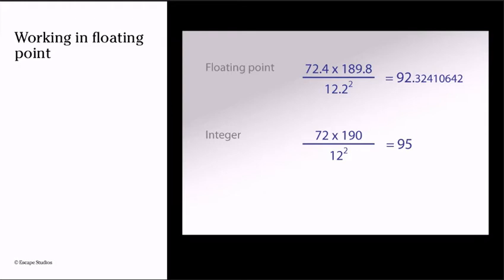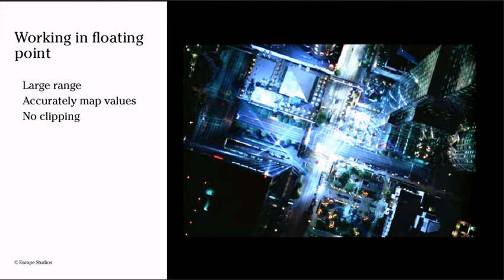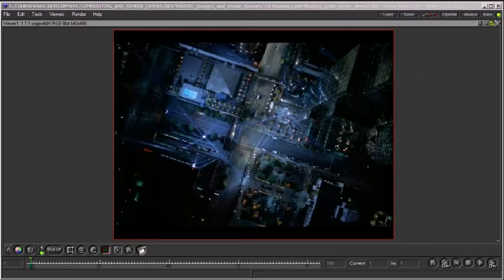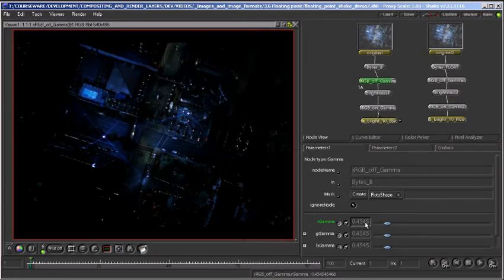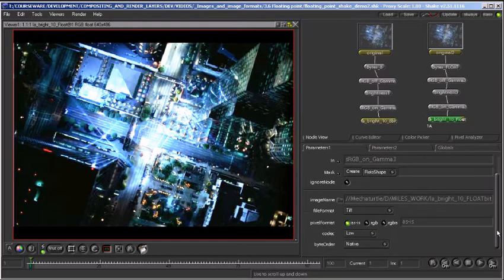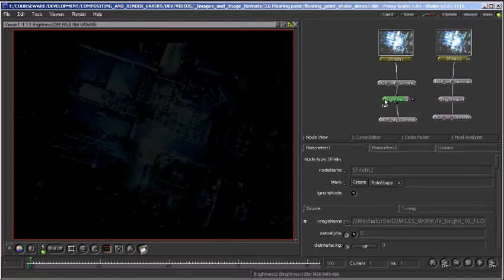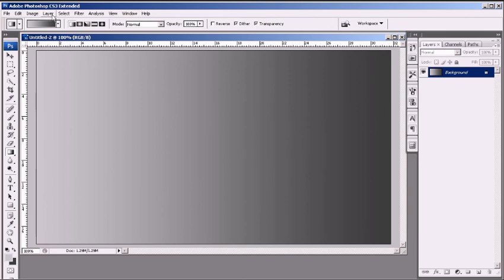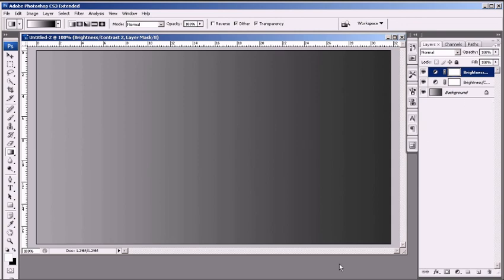Chapter 2 Video 4